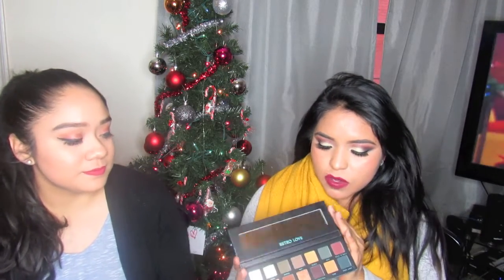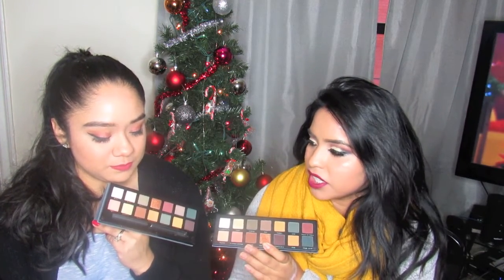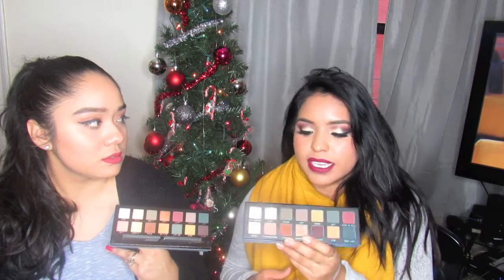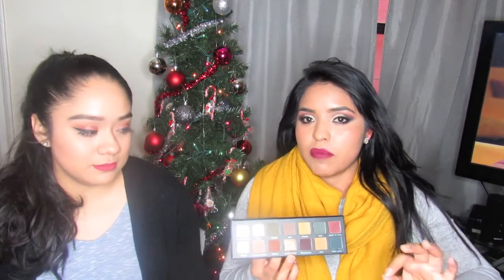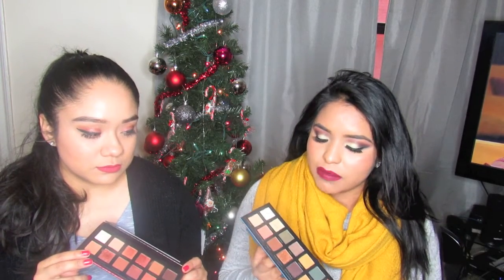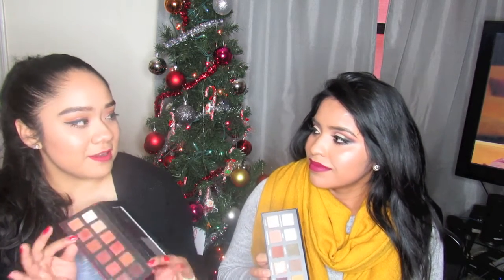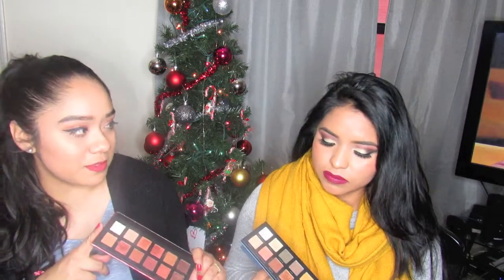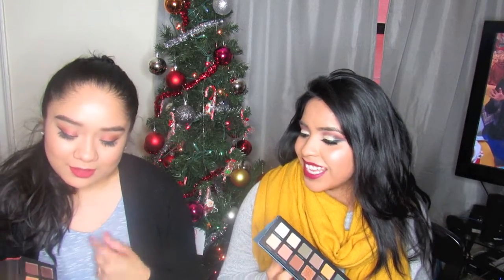RETRO LOVE & INFERNO PALETTE REVIEW | beautybymaritza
It's doesn't get better then  $10 palettes that are dupes to other high end palettes! Enjoy and let us know your thought in the comment section! 👇